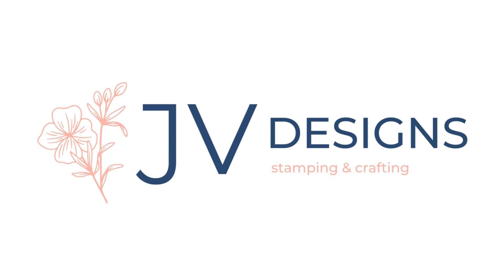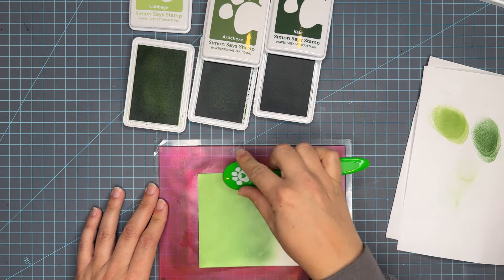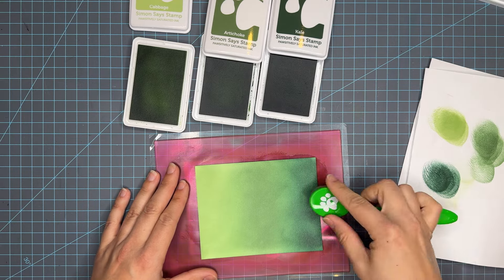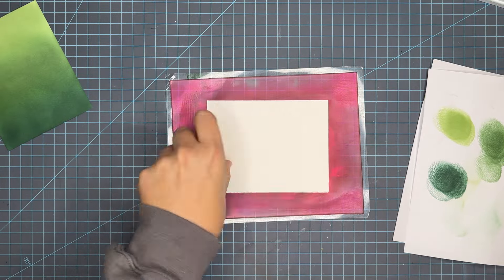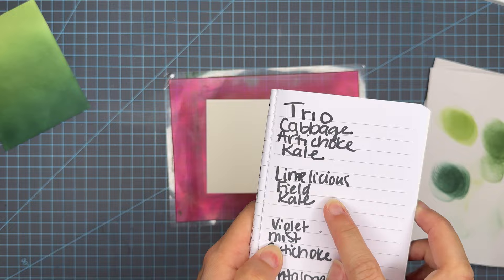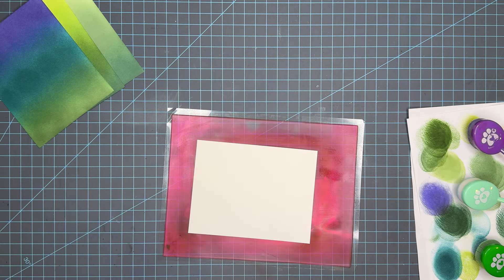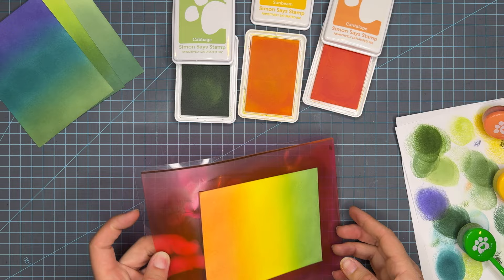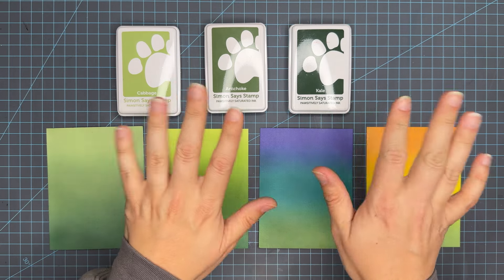Simon Says Stamp Pawsitively Saturated Ink Color Blend Series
Here we are with number 21 in the color blend series! We only have 7 left as of recording this before we have completed the blended series!

Specialty Paper
- SSS Cardstock 130 lb - My favorite for ALL ink blending

Inks
 - Trio 21 - Cabbage, Artichoke, Kale
- Additional Colors
        Cantaloupe

Brushes
- Simon Says Stamp Large Brushes

Filming/Editing Supplies:
Camera: iPhone 15 Pro
18 inch Ring Light
Custom 3d Printed Phone Holder
Ceiling Mount
Video Editing - Premiere Pro
BumbleBee Microphone